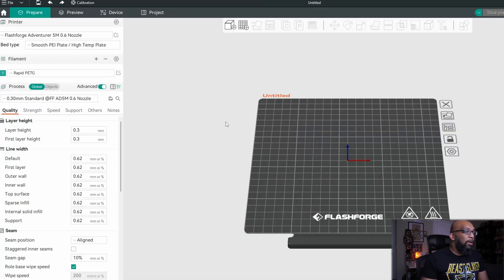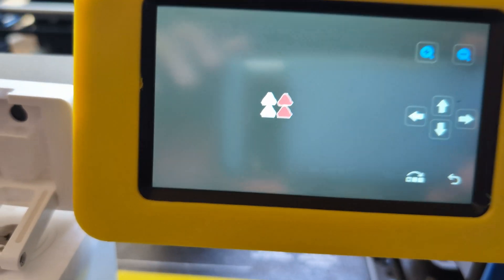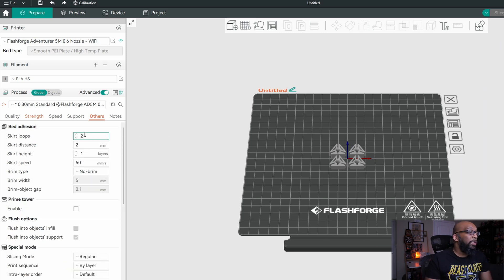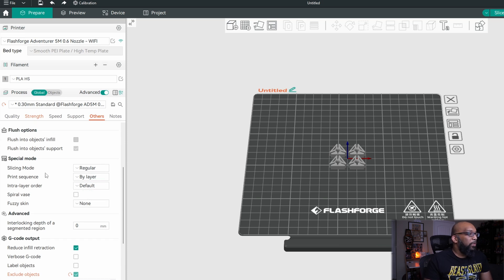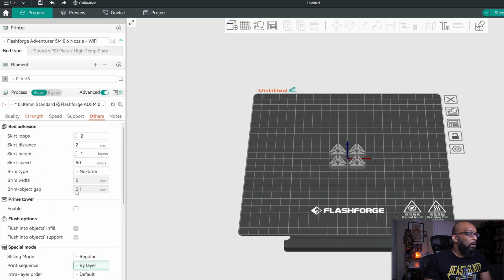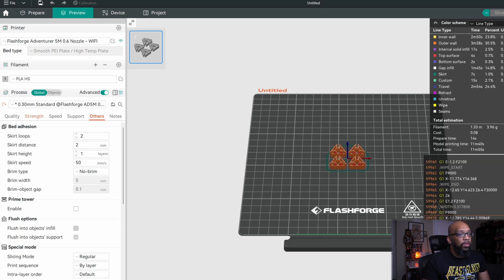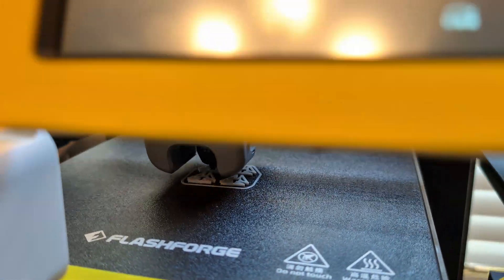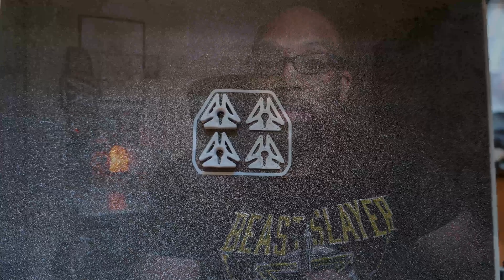How To Use The Exclude Object Feature On The Flashforge Adventurer 5M w/OrcaSlicer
Support for the exclude object feature in OrcaSlicer was recently introduced in the latest firmware update for the Flashforge Adventurer 5M. Here's how it works!